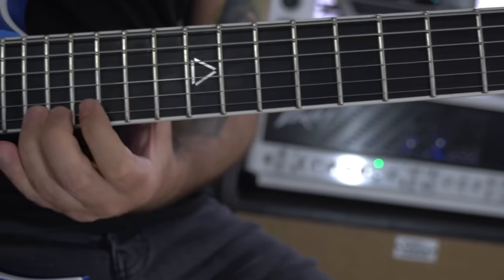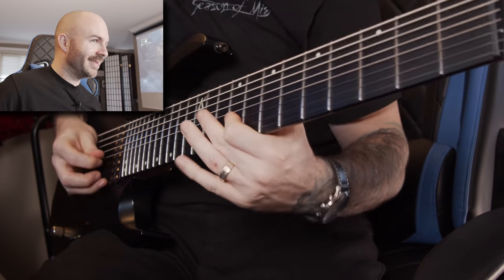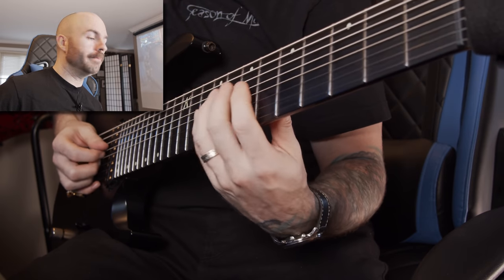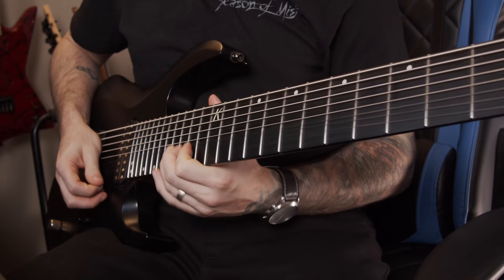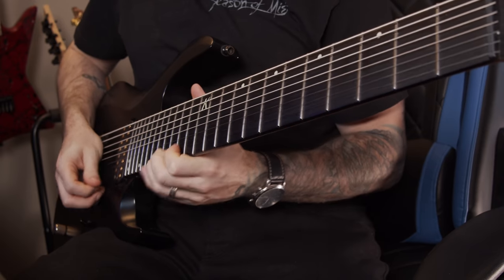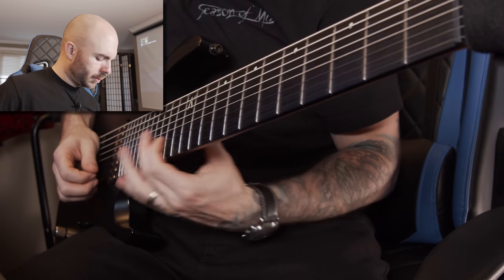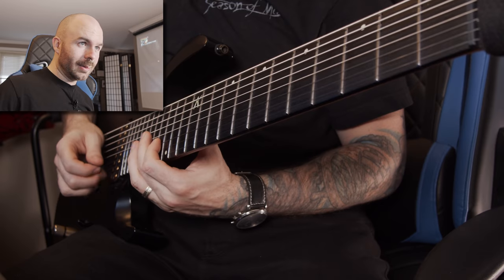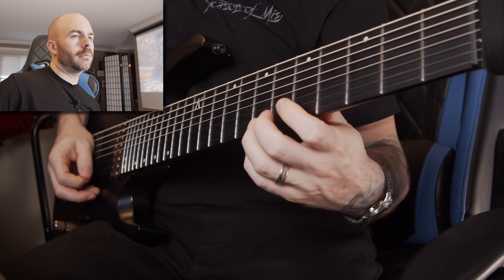Dean Attempts to learn: Periphery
GOTO AND CHECK OUT THE LESSON SERIES!

Please check out some of the gear I use!

and put yours together today using their online build calculator!